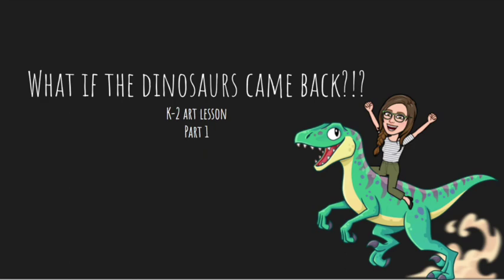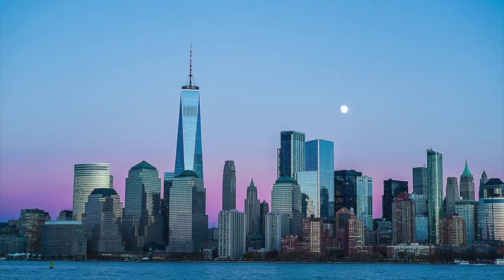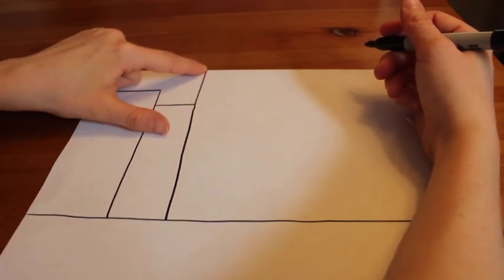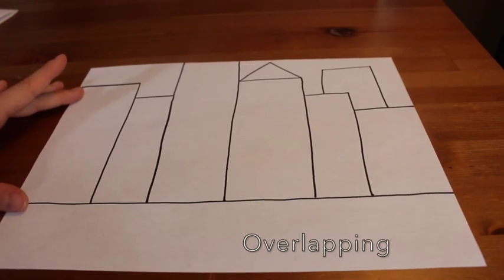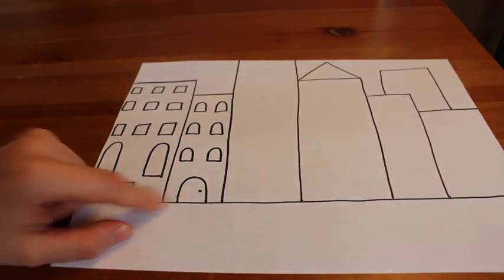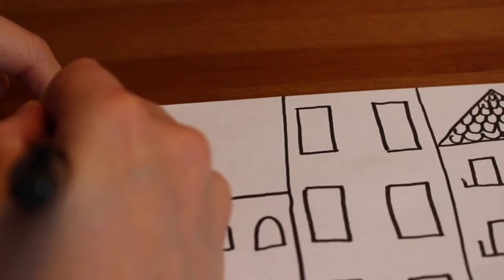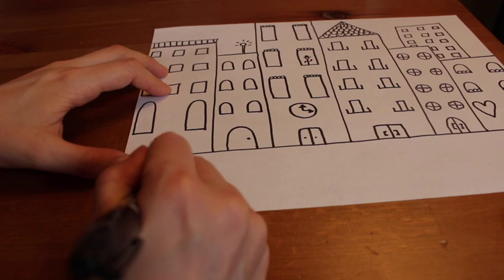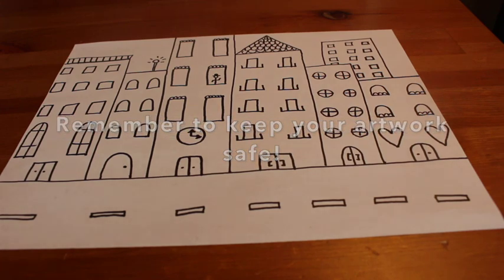What If the Dinosaurs Came Back? K-2 Virtual Art Lesson Part 1